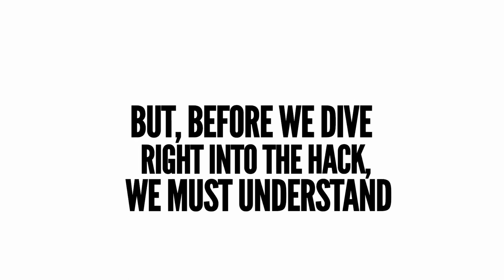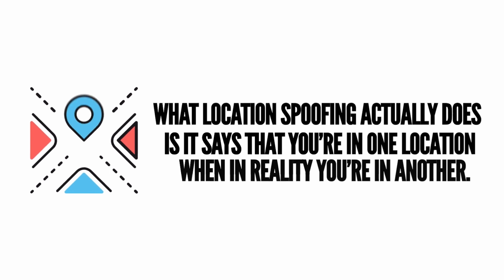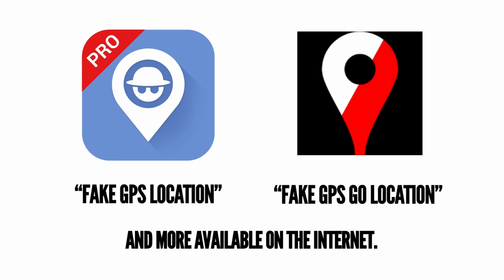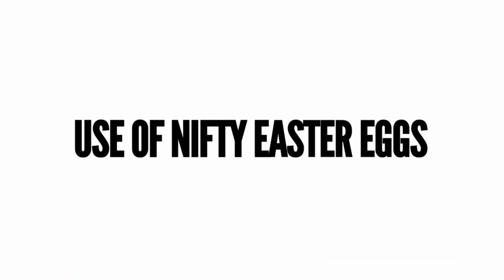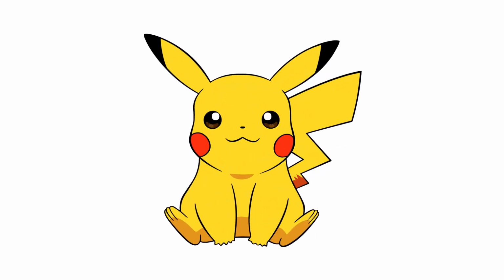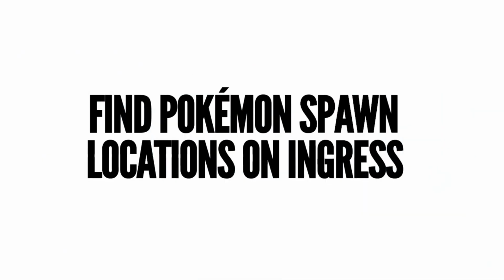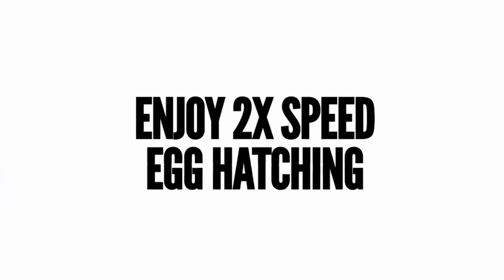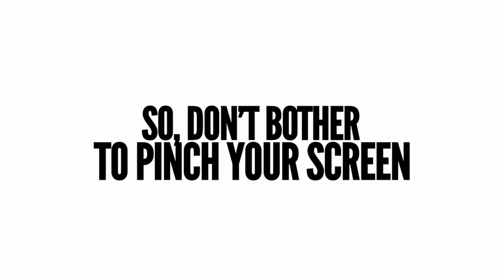Pokémon Go Hacks And Cheats (2019 Edition)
❗️5 Best 2019 Hacks and Cheats To Up Your Pokémon Go Gameplay!

📣Pokémon Go is an Augmented Reality Android Game developed by Niantic in 2016. It aims to give an authentic Pokémon experience in the real world through the use of Augmented Reality. This video will show how to use the currently available Pokémon Go hacks and cheats and how these cheats can benefit your Pokémon Go experience.

❗️Warning: Using some of these cheats and exploits can result in a suspension or ban. Use them at your own risk. Also, some of these apps and techniques may not work due to current and future Pokémon Go updates.